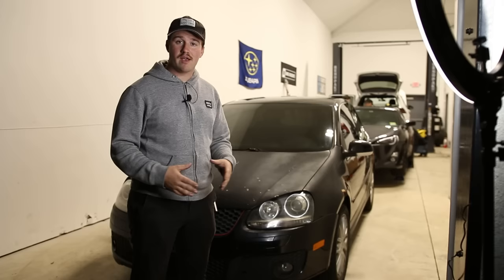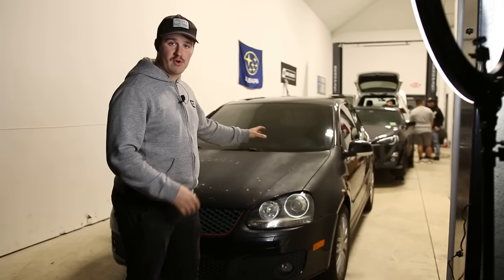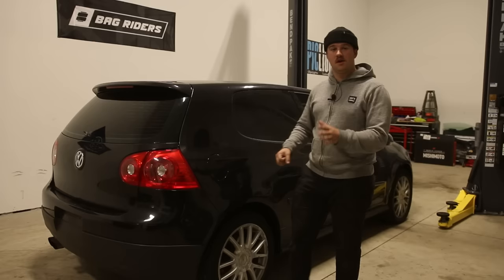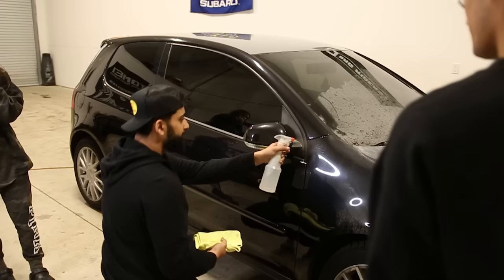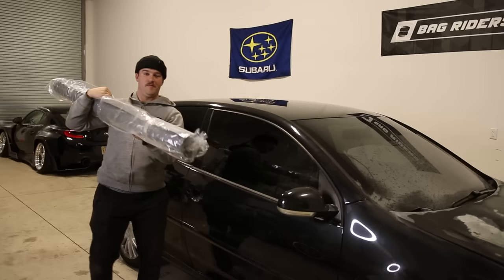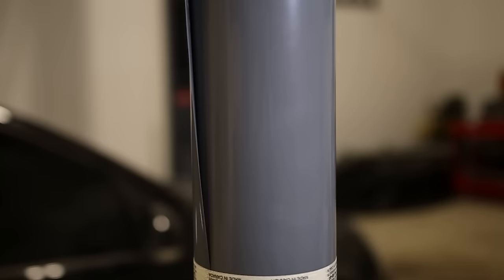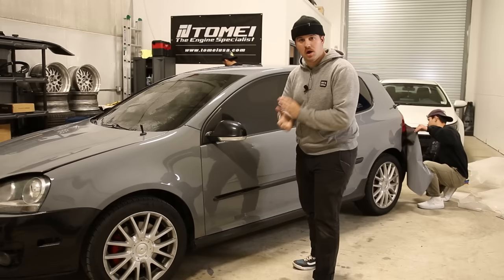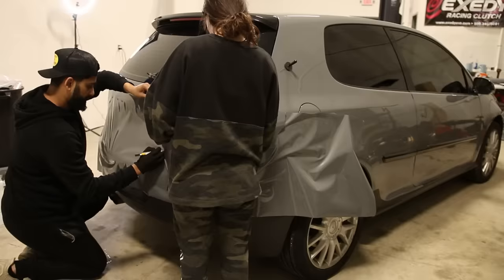Transforming My Subscribers Car On A $1,500 Budget! - VW MK5 GTI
Thank you guys for all the love and support. I love doing these and plan to do more bigger and better with each one if its possible. Hope you enjoyed! :)

►Camera gear I use:
Camera body
Camera lens

►Mods on my Fiesta ST:
Hood vents
Street glow
Spoiler extension (better version of what's on my car)
Short shifter
Vinyl wrap on my hood and taillights

►Clothing - One way to show your support for Smpl Builds by buying some cool clothing!

►Intro clip graphic design by @debowskidesigns